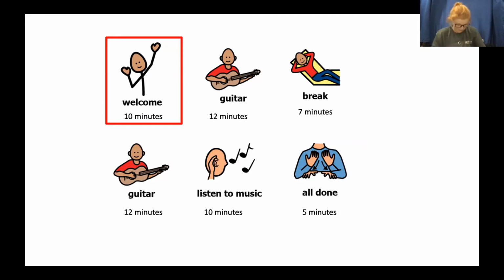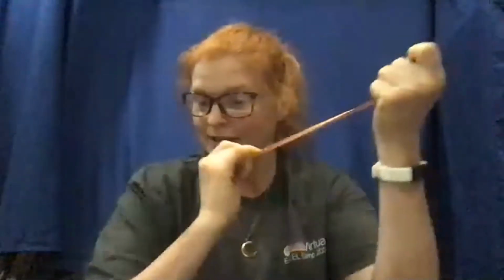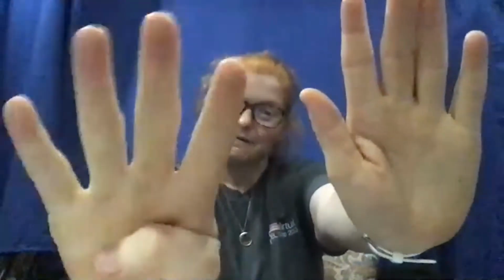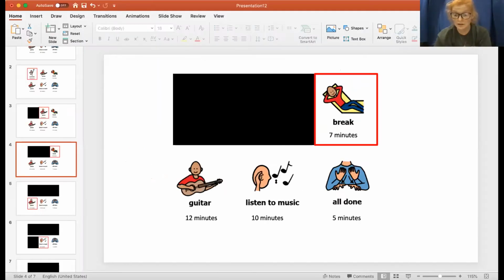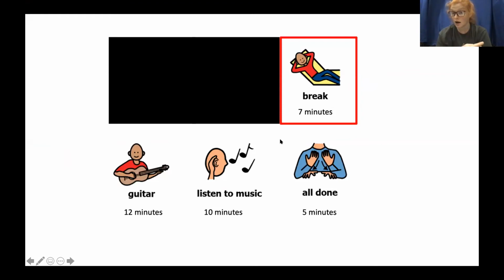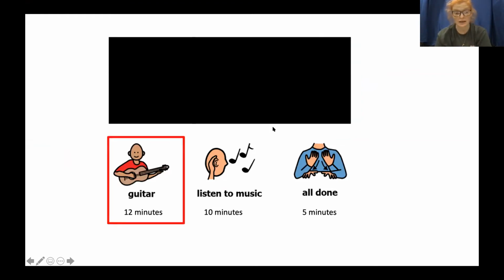Music and Movement: Music and Guitar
CAMP AUDIENCE:   Pre Symbolic

DESCRIPTION: We will explore new music and old favorite music together with accompanying visuals presented either on-screen or using a lightbox. In this session, we will find various objects that can be used as guitars and play music together with our special guest!

Instructor:  Andrea Anmestoy, Teacher of students with visual impairments

Instructor: Jessican Chamblin, Teacher of students with visual impairments

Guest: Maren Aalgaard, Intervener

PRIMARY CORE OR ECC AREA:  Sensory Efficiency, Recreation and Leisure, Self Determination

PRE-REQUISTE KNOWLEDGE: Prior musical exposure/listening to music or feeling vibrational qualities of music.

LESSON PLAN GOAL:  Campers will have exposure to new and unfamiliar music.

LEARNING OBJECTIVES:

Campers will increase kinesthetic awareness
Campers will engage in tactile (touch) and aural (sound) exploration
Campers and their caregivers will utilize music to establish smoother transition between activities.
Campers will listen to their favorite music and be exposed to new musical sounds
MATERIAL NEEDED:  Something to make a guitar – bows, rubber bands, plate, cup…; Printouts for daily schedule